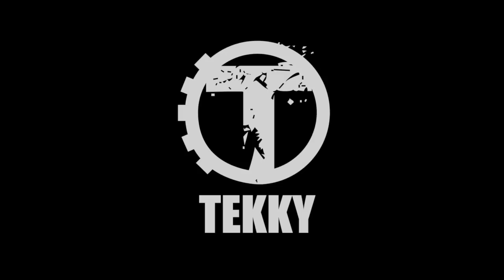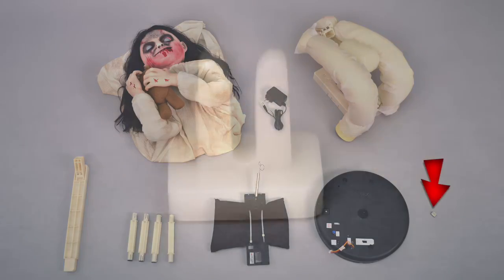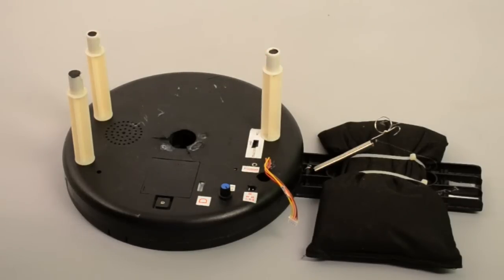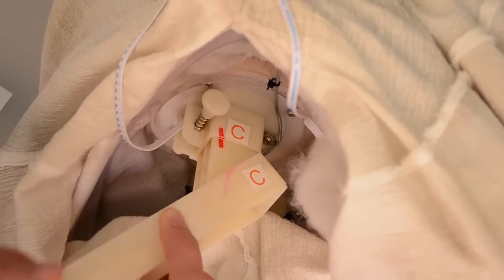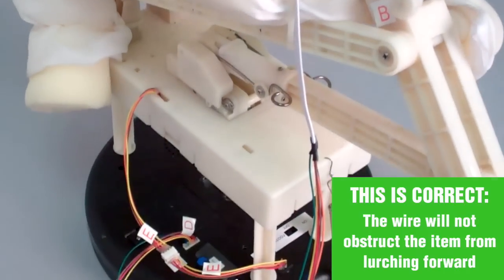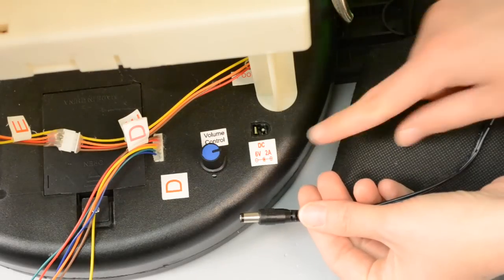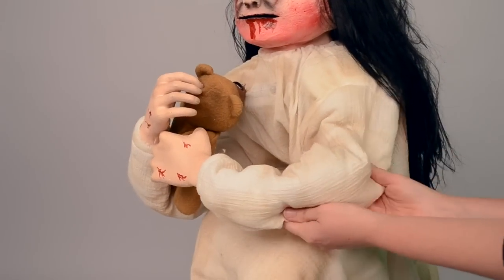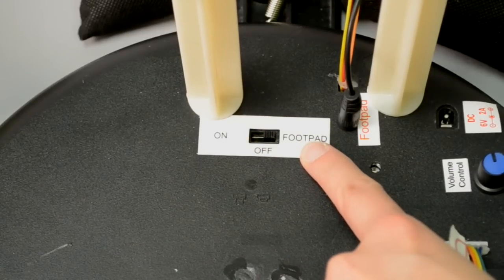Tekky Toys Lunging Lily Setup - UPDATED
An instructional video on how to assemble your Lunging Lily.